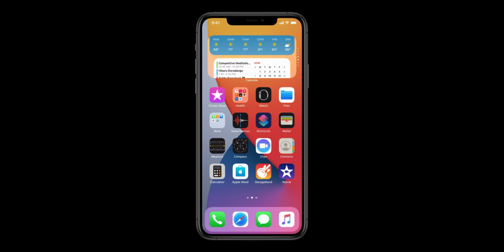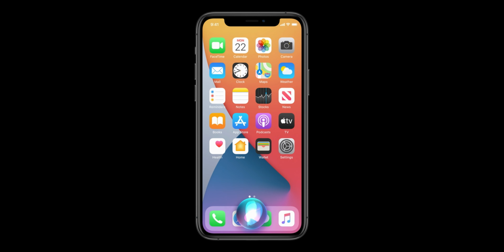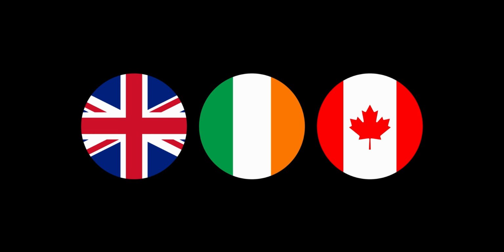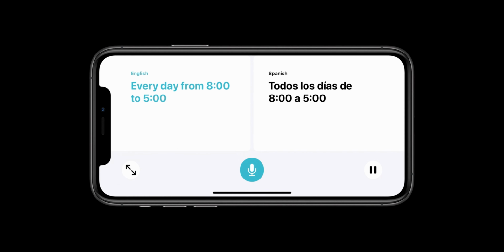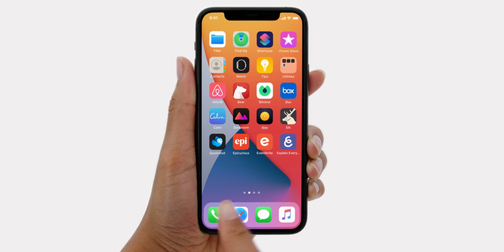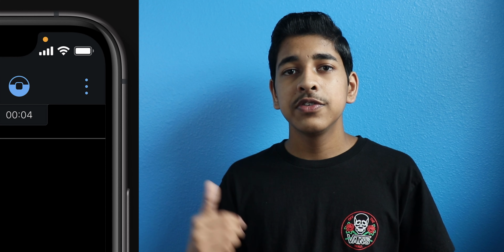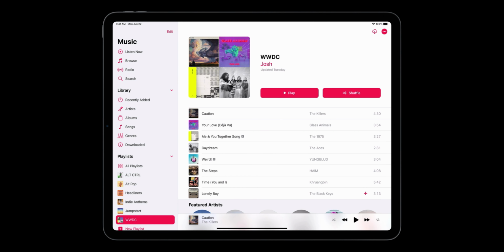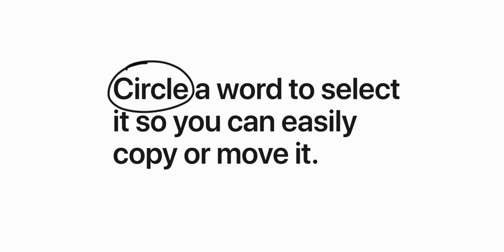iOS 14 and iPadOS First Impressions: Widgets, Compact UI & Much More!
In this first impressions video, I will be talking about the new features that will come to iOS 14 and iPadOS 14 this fall. There are a ton of cool and impressive features so make sure to watch till the end.

Timestamps:
0:00 - Introduction
0:50 - iOS 14
1:34 - Home Screen
2:28 - Picture in Picture
2:38 - Call Notification
2:50 - Siri
3:14 - Messages
4:14 - Maps
5:00 - Translate
5:24 - Safari
5:35 - CarPlay
6:33 - AppStore
6:53 - AirPods
7:57 - Privacy
8:15 - Compatibility
8:27 - iPadOS 14
8:39 - Design
8:47 - Search
9:07 - Apple Pencil
9:57 - Conclusion

My Gear -
Lens #1 -Canon  EF-S 18-55mm f/3.5-5.6 IS II
Lens #2 - Canon EF 50mm f/1.8 STM
Tripod - Targus TG-6660TR 66" Extendable Tripod

If you are still reading till here, you are awesome.